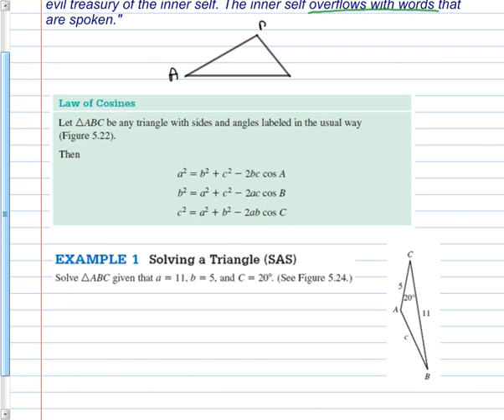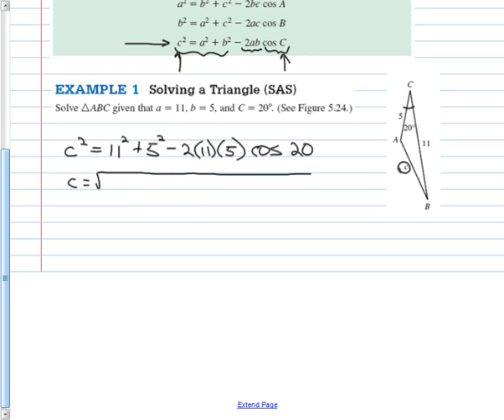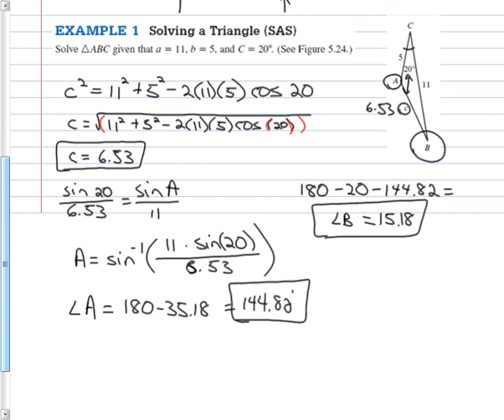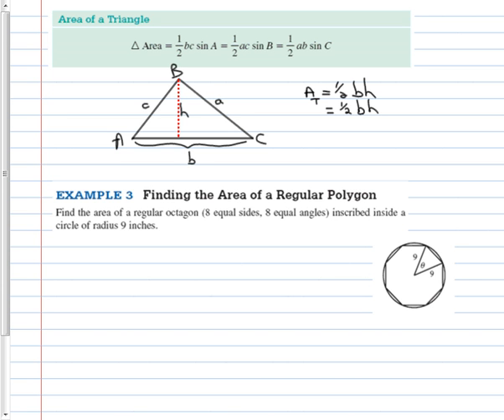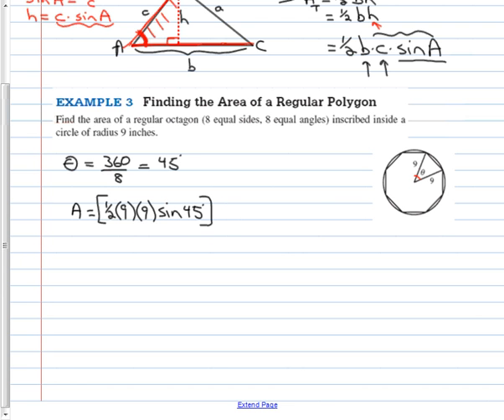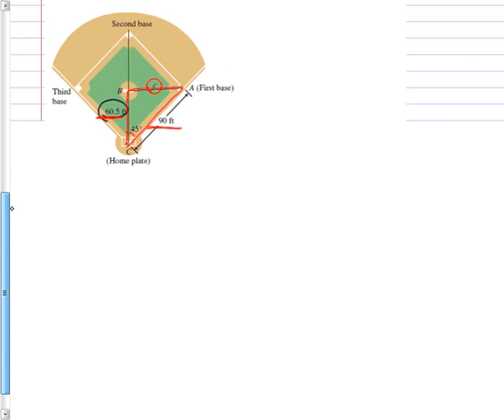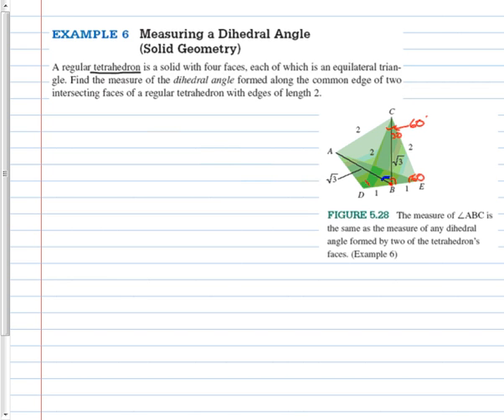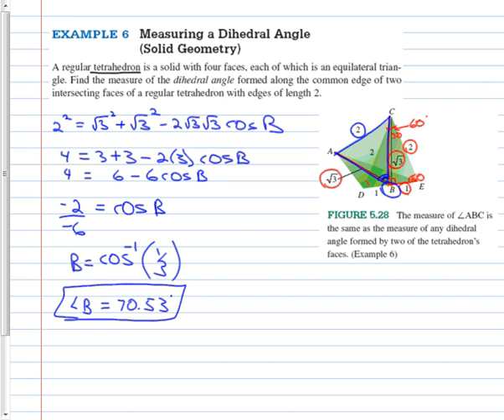Pre-Calculus 5.6 Law of Cosines - Area